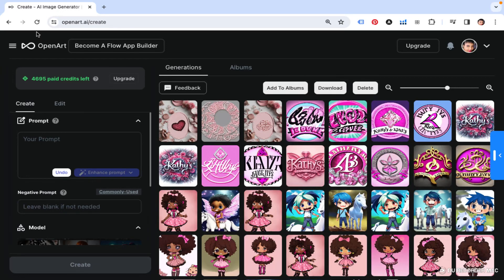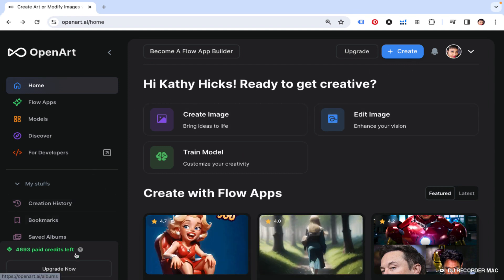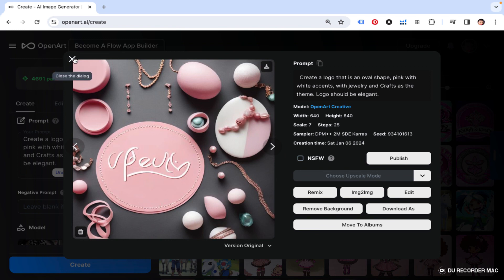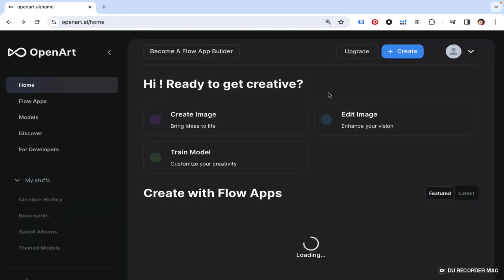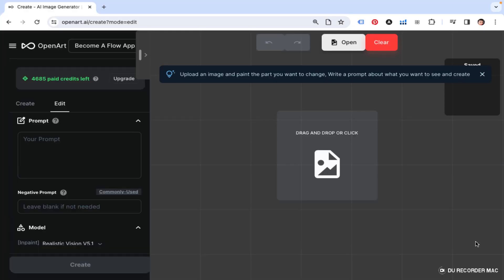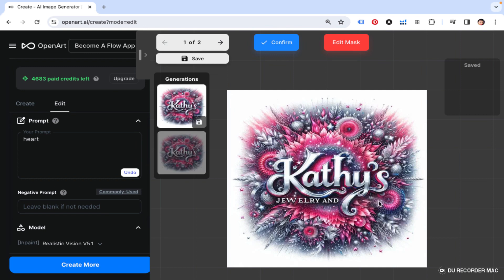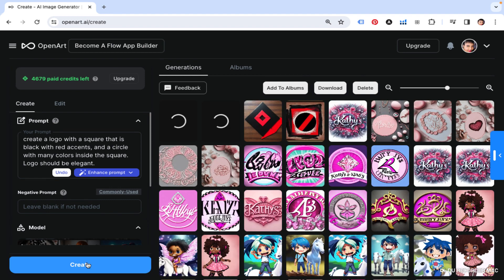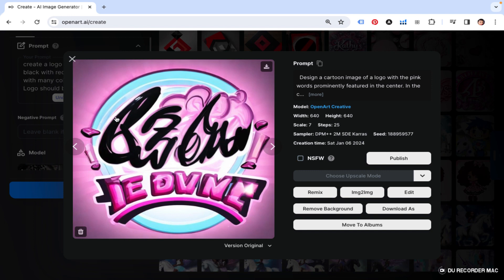How to make your own Logos in Openart AI.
This short tutorial will show you how to create your own logos using Openart Software.